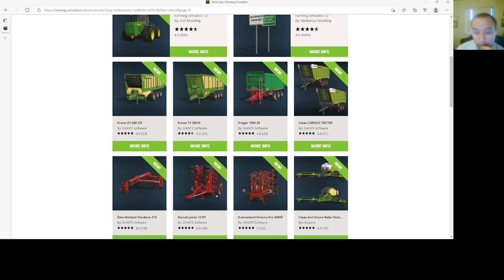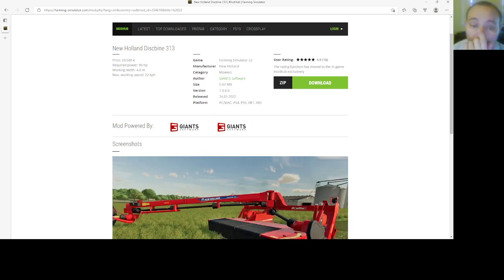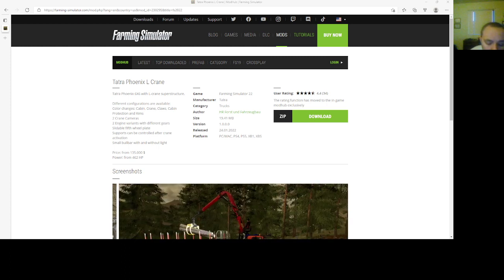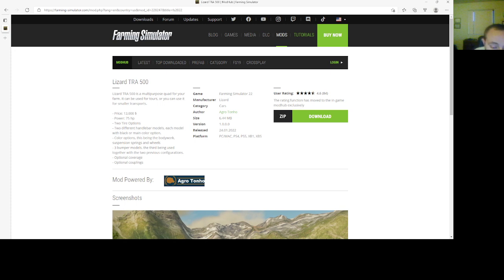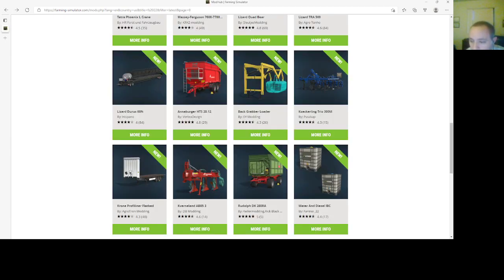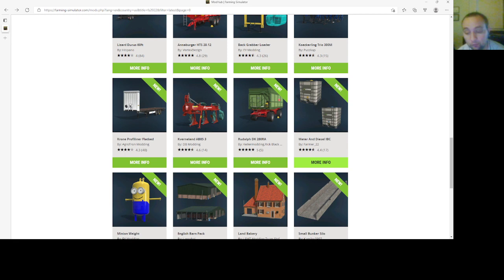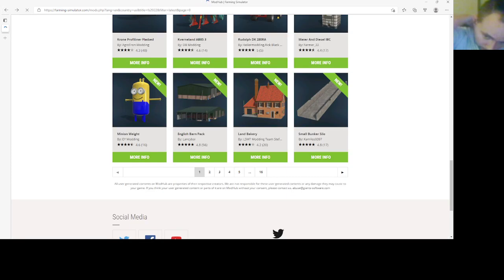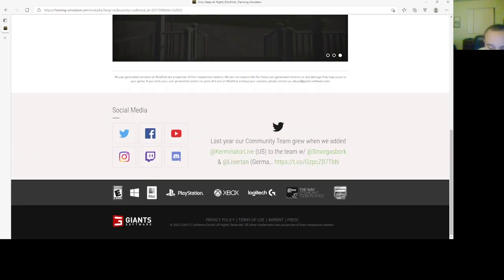New Mods - Trailers, Mowers, Minion Weight, English Barn Shed Pack and More - Farming Simulator 22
In today's video we have a Swack load of new mods that were released on the Giant's official farming simulator mod hub site. My personal favorite though would have to be the new English Barn Shed pack by Lancyboi. He was the creator of American Life Farming map in FS19.